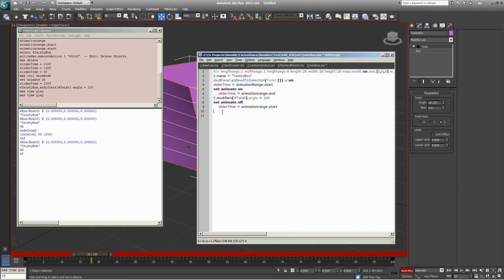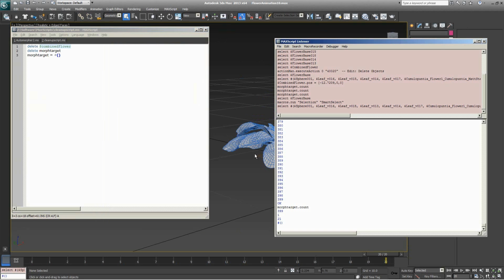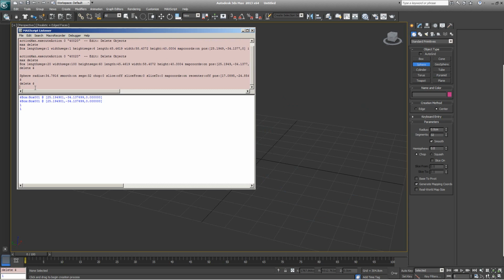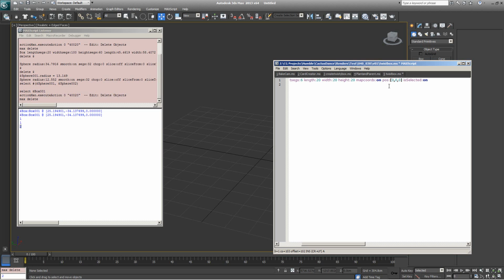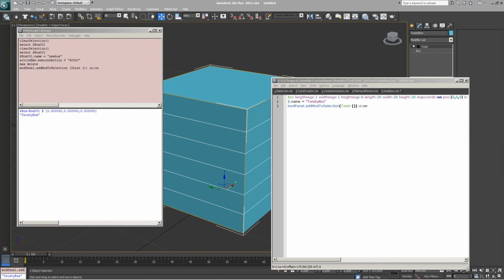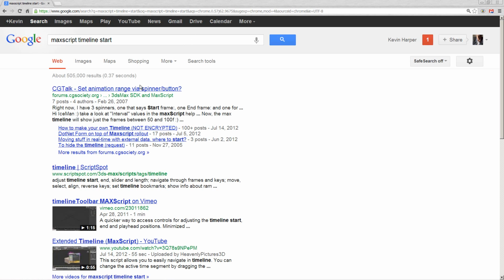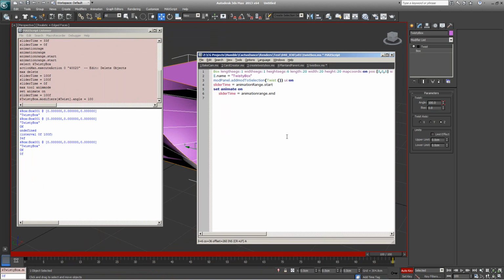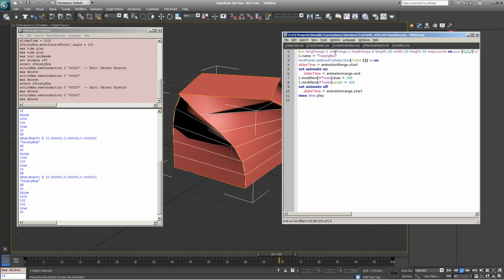Maxscript for 3D Artists - Lesson 1: ( Info & Basics )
Part 1 of a 4 hour Tutorial series on Maxscript.
This tutorial is no longer for purchase. Sorry! I made it in 2012 and no longer host the file.